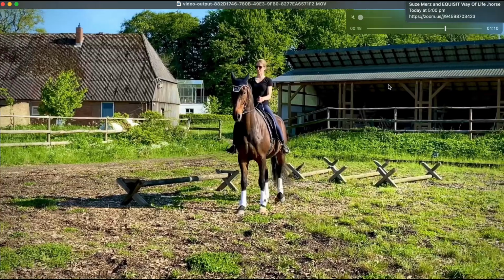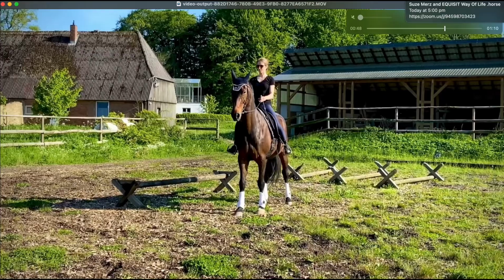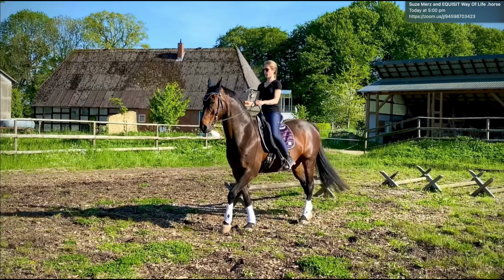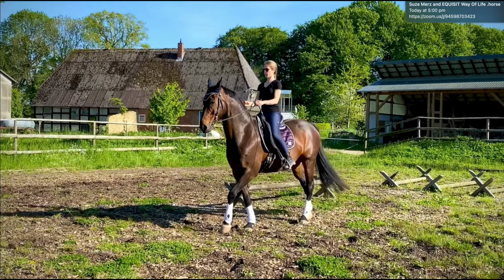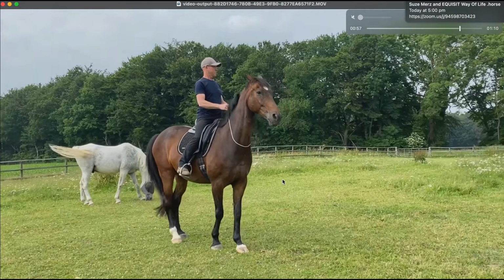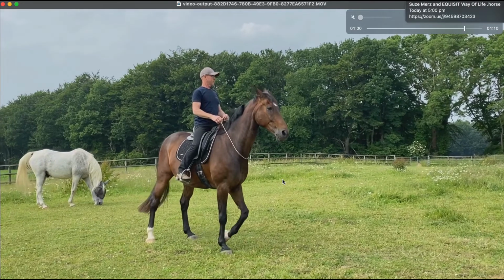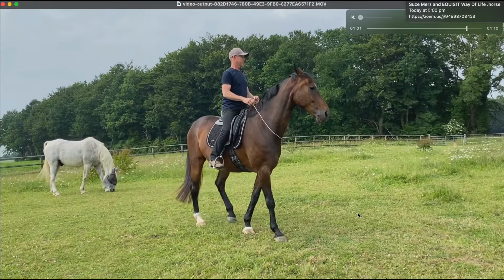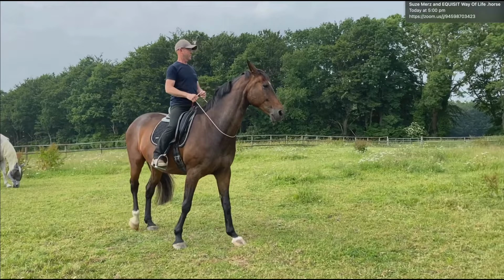Equisit SEATology - Find Out HOW TO RIDE - More About The Riding Revolution That Is SEATology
This is an Extract of a Video in our Exclusive Member Area from the 2nd Learning Video of July 2021.
Here we show some sequences of riding where we create a Bend in our horse while we ride in a Circle, Travers or Half-Pass all from our SEATology body control and positioning.
This means we are using our Upper Body, Pelvis and Thighs in a congruent manner and there is almost no use of reins, lower legs or whips to create the horse's body position and also the direction of travel.
The aim is to have a communication which is predicated on congruency and alignment and reduced "background noise".

FB private group 🌟 Unlock Your Horse’s True Potential Through Natural Collection